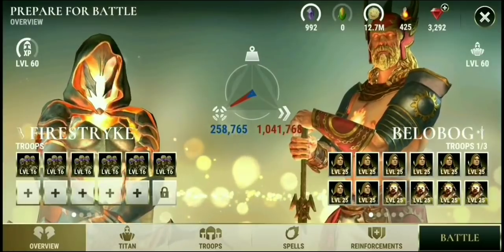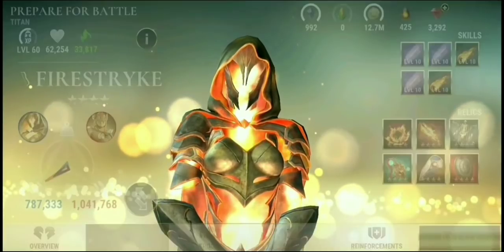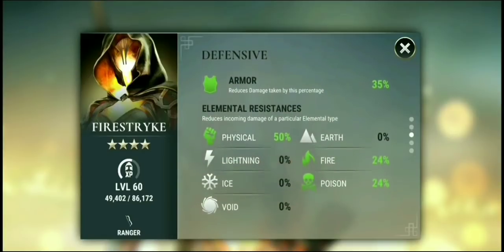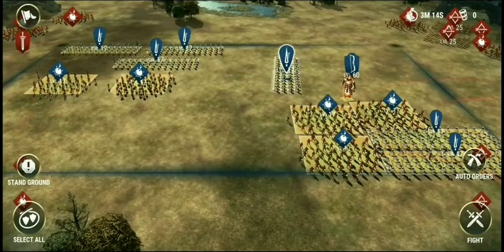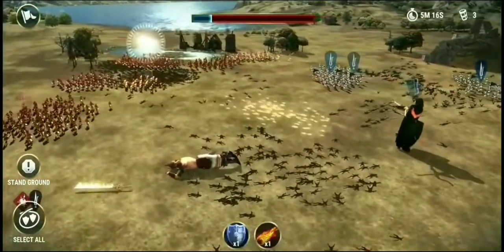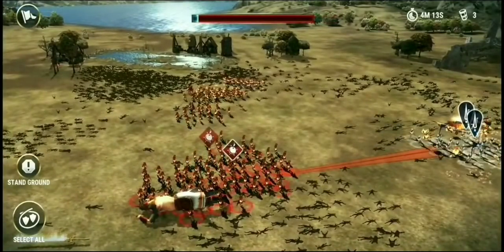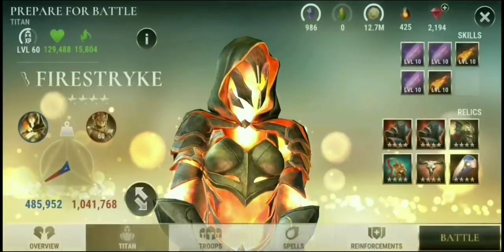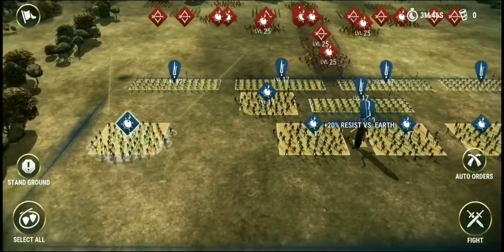FIRESTRYKE | LIKE A PRO | 3000 | DAWN OF TITANS | GLIDE INTO VICTORY